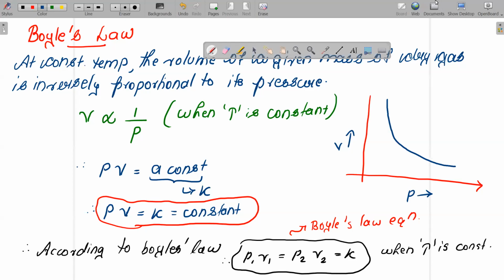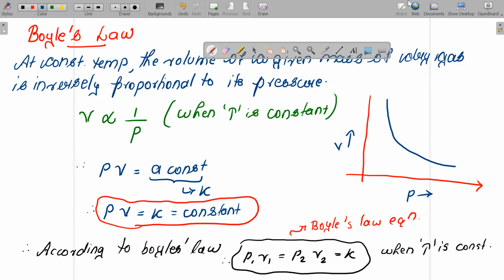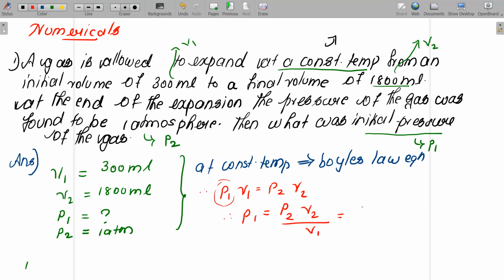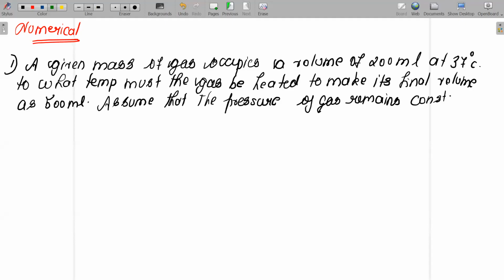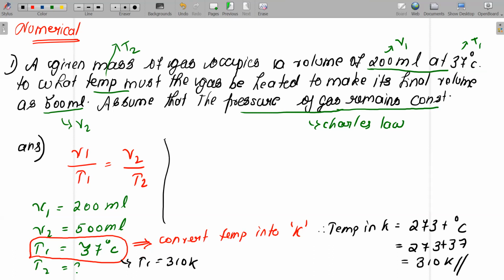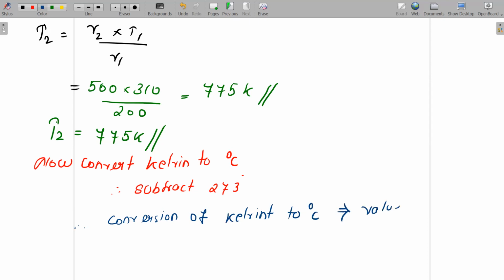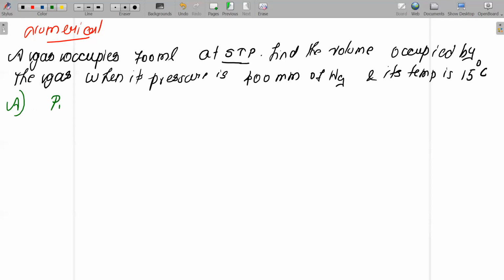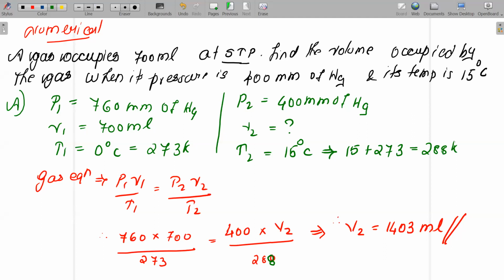9ICSE study of gas laws